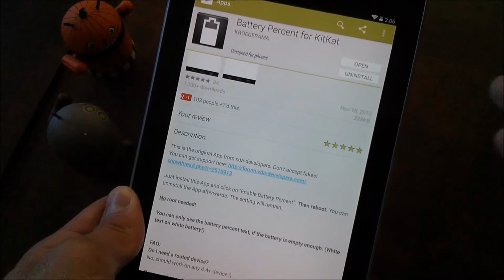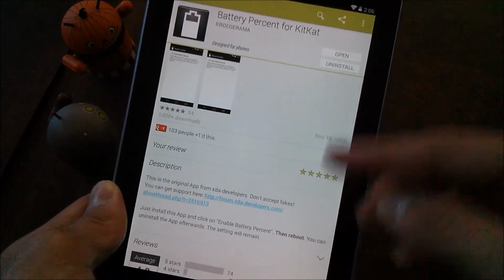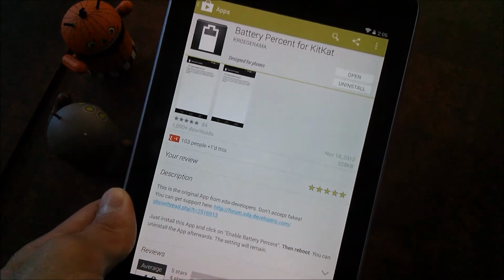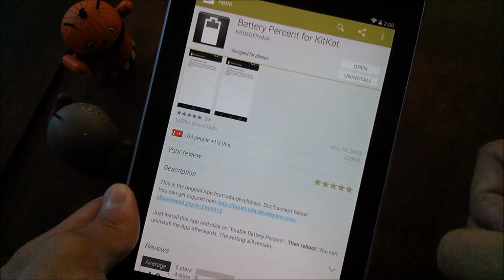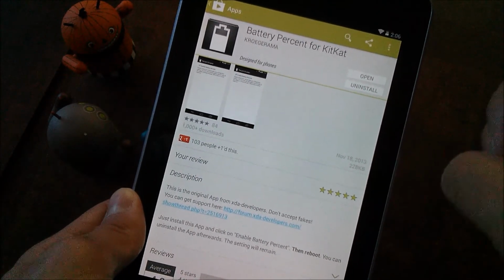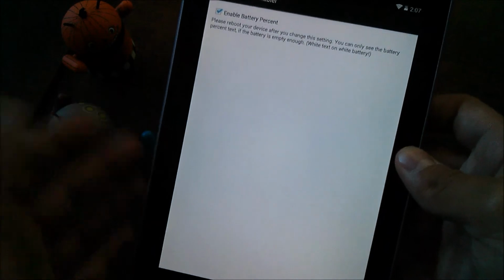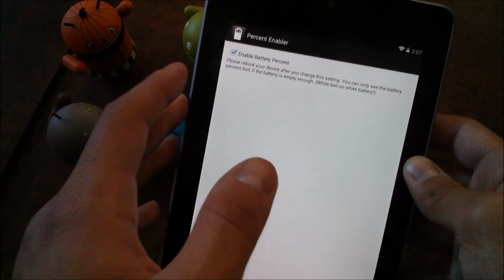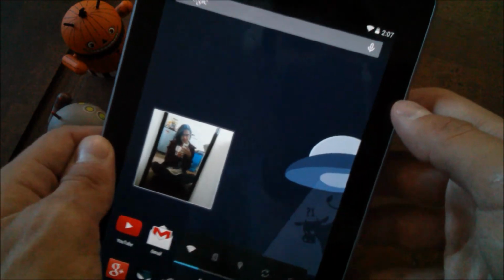How to Enable Battery Percent on Android 4.4 (Kit Kat) [No Root Needed]!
This is a quick video to raise awareness of this very useful app!

Name: Battery Percent for Kit Kat
Price: Free